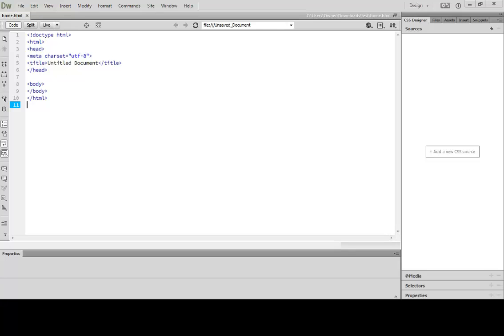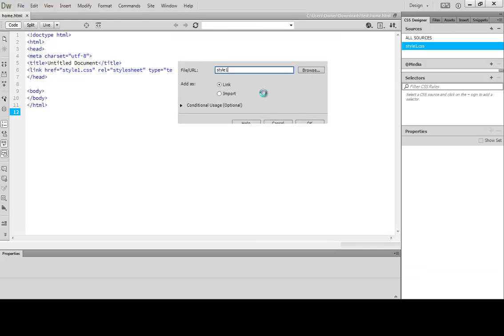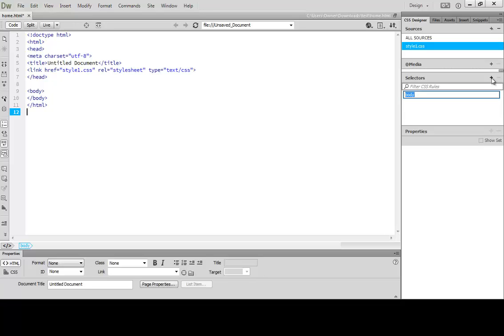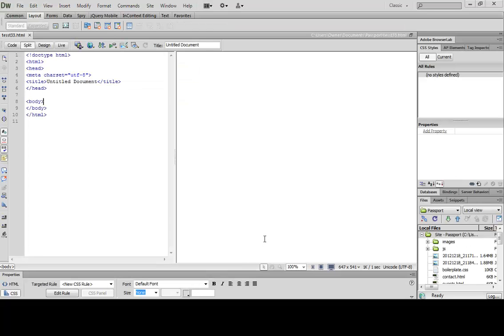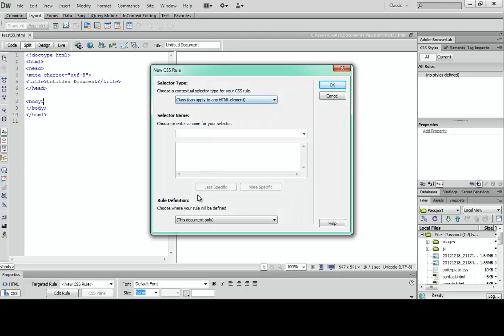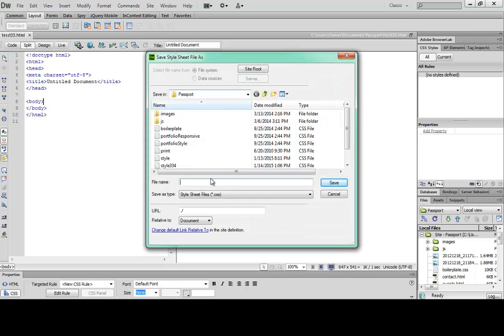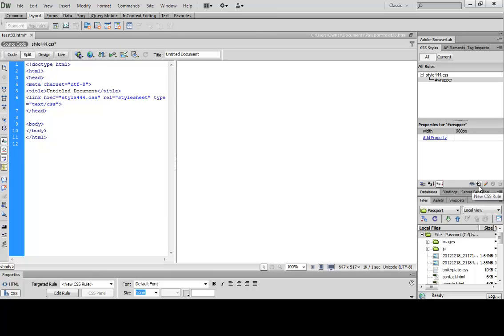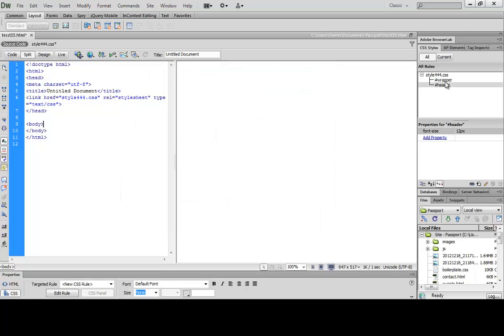External StyleSheet Dreamweaver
Creating an external style sheet with CC and CS6 for my students